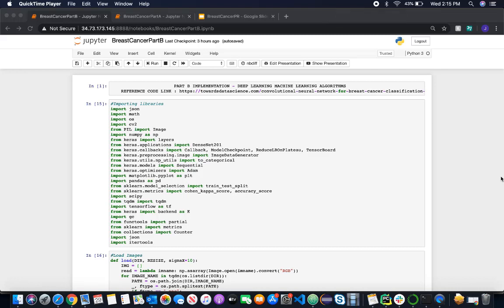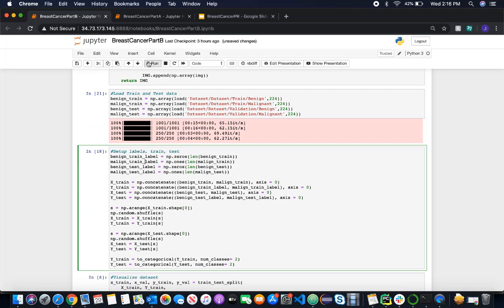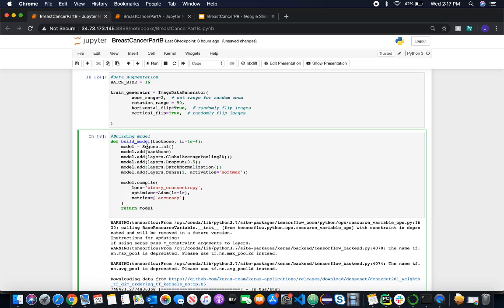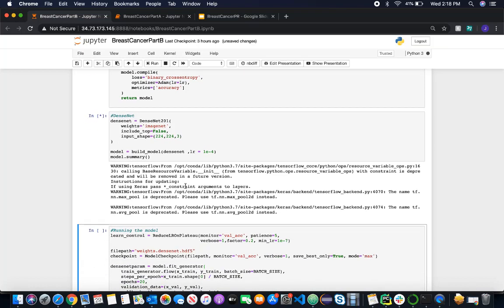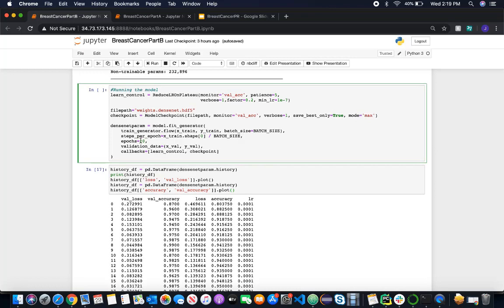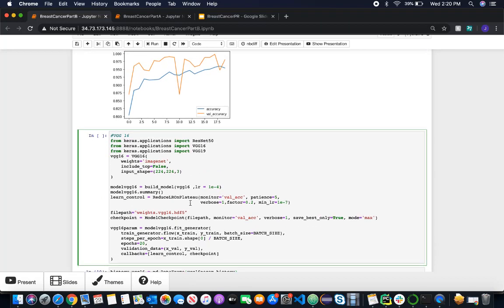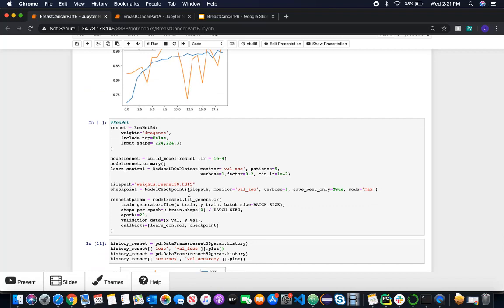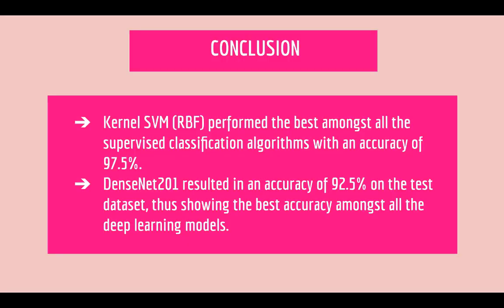Breast Cancer Project part3